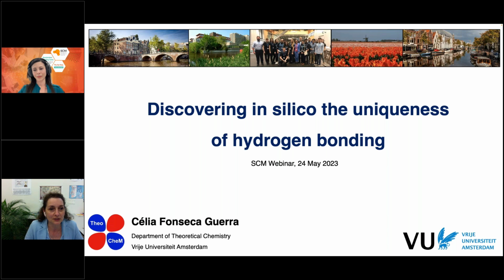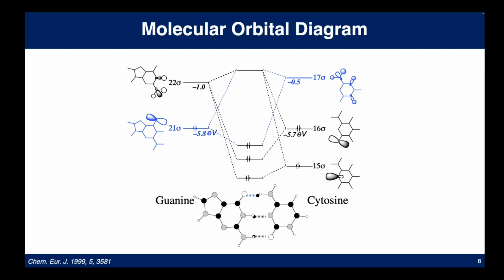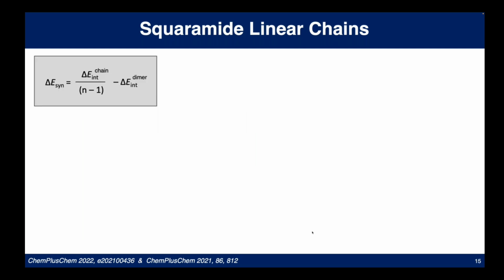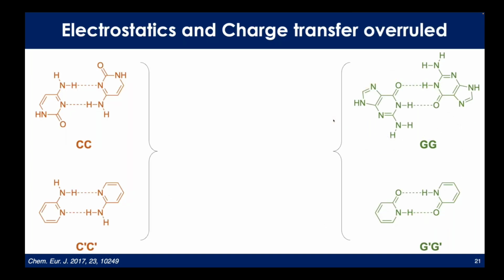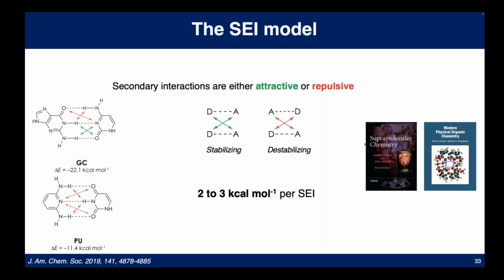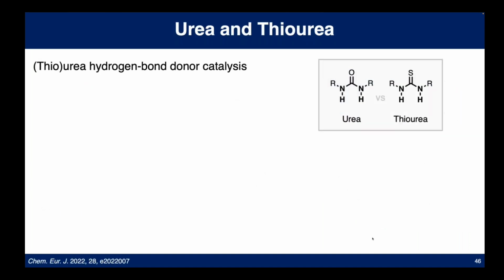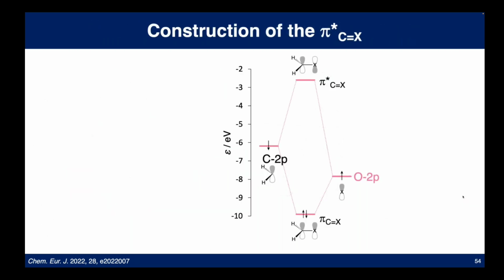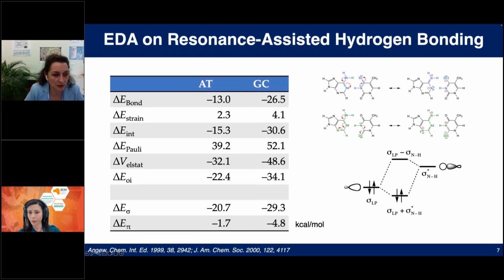Discovering the uniqueness of hydrogen bonding with the EDA - Célia Fonseca Guerra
Discovering the uniqueness of hydrogen bonding with the Energy Decomposition Analysis
Presented by  Professor Célia Fonseca Guerra, Vrije Universiteit Amsterdam.

TIMESTAMPS
01:20 Introduction to hydrogen bonds (textbook picture)
02:42 Methodology (DFT-based computations with ADF)
03:32 Energy Decomposition Analysis (EDA)
05:29 EDA on Resonance-Assisted Hydrogen Bonding (Base pairs)
08:48 Voronoi Deformation Density Analysis
11:27 The nature of hydrogen bonds
13:23 Cooperativity in Squaramide linear chains
17:08 Origin of Cooperativity in Squaramide linear chains
18:07 Origin of Ring Equalization
21:57 Steric repulsion - Hydrogen bonding in CC- and GG-base pairs
23:48 The activation strain model
27:08 Secondary electrostatic interaction model (GC and PU)
36:08 Urea vs Thiourea - hydrogen-bond donor catalysis
46:58 Take home message (Summary)
48:22 Questions